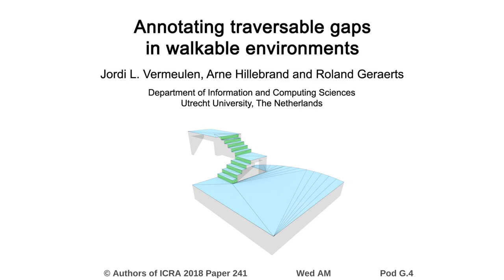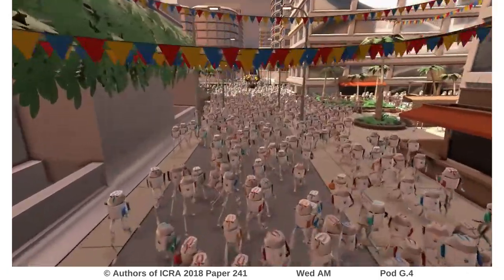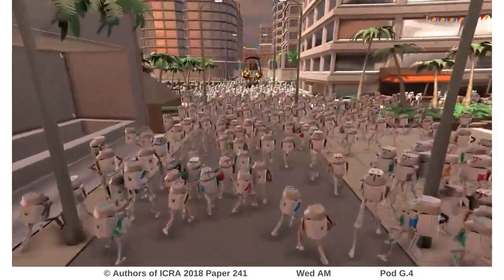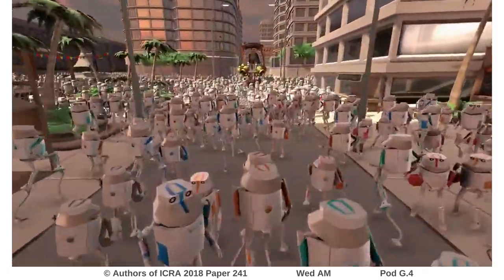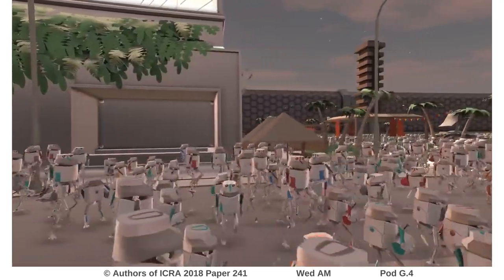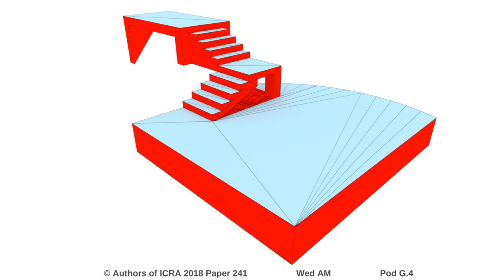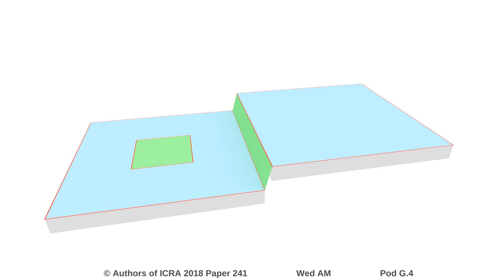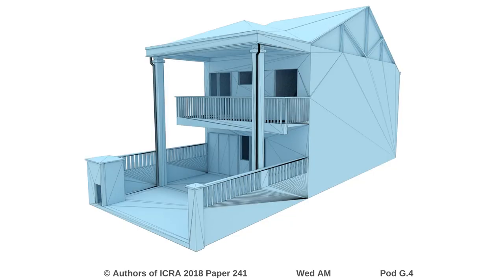Annotating Traversable Gaps in Walkable Environments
Interactive Session Wed AM Pod G.4
Authors: Vermeulen, Jordi; Hillebrand, Arne; Geraerts, Roland
Title: Annotating Traversable Gaps in Walkable Environments

Abstract:
Autonomous agents typically need a navigation mesh of a 3D virtual environment to allow efficient path planning. This mesh needs as input a continuous representation of the walkable areas. However, the walkable environment (WE), i.e. the parts of the 3D environment that an agent can walk on, may contain gaps. These may be due to the filtering steps performed to compute the WE, because of modelling errors in the 3D model, or simply be part of the geometry of the environment.  We provide an algorithm that identifies and fills these gaps. We detect gaps, up to a given distance, between pairs of boundary edges of the walkable environment, and fill them with polygons. We employ a heuristic for choosing which pairs of edges should be connected.  We compare our algorithm to Recast, a voxel-based method for navigation mesh generation. We find that our method gives more accurate results in many environments: it retains the exact representation of the walkable environment, semantically separates the gaps from the walkable areas, and requires no tweaking of parameters to obtain good results. However, our method is currently slower than Recast, and requires more memory.